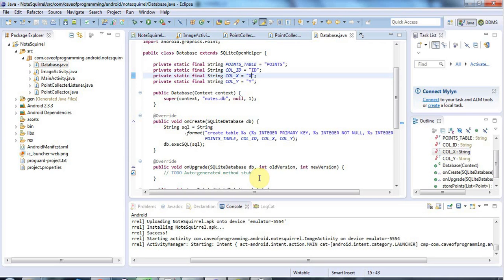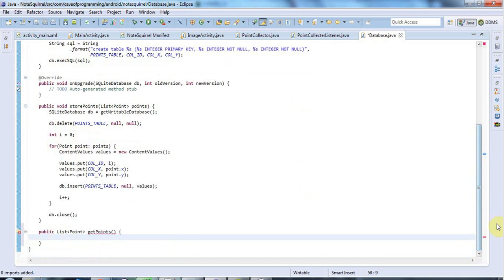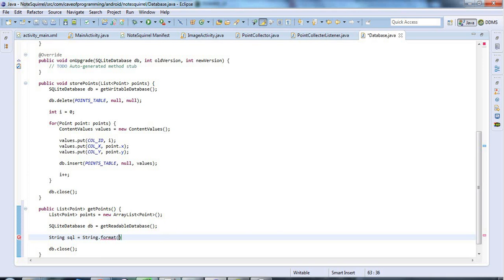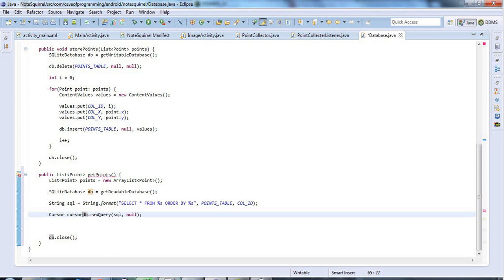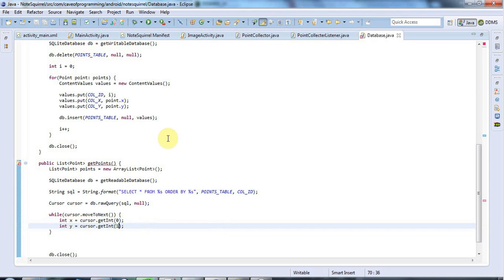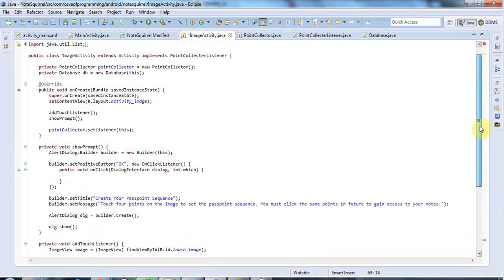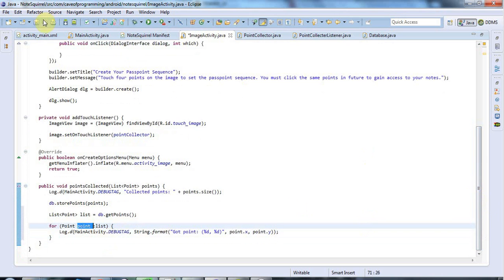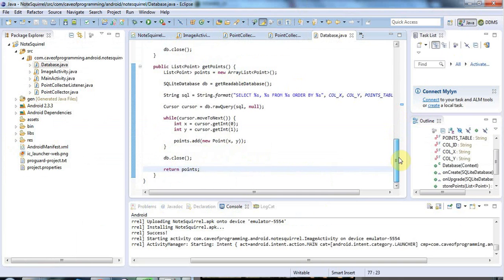Retrieving Data from Databases